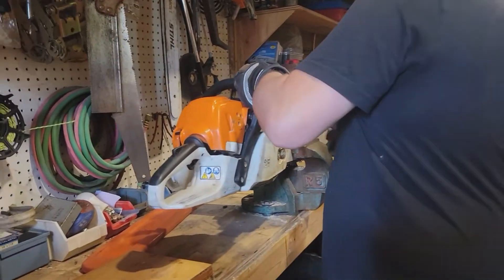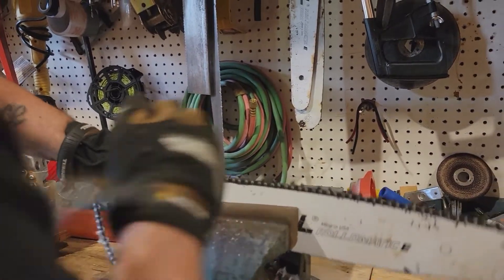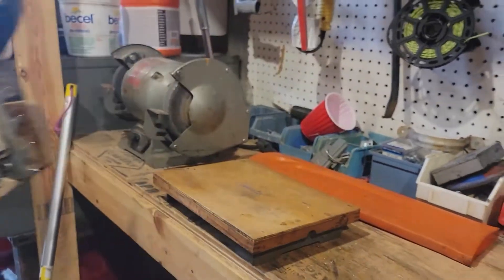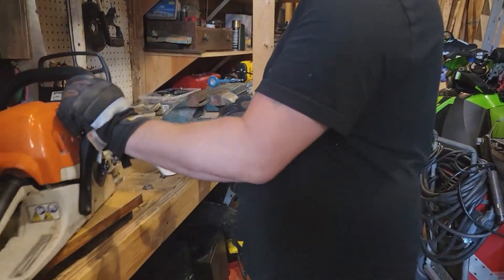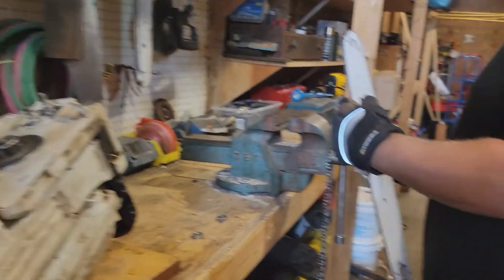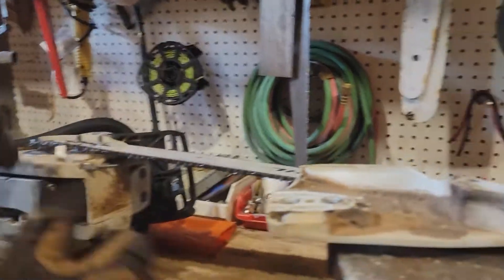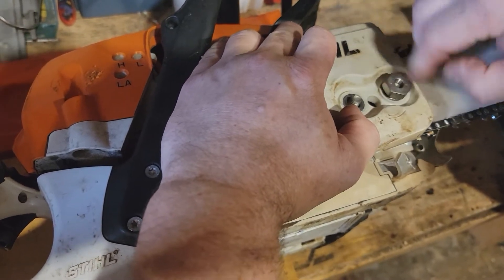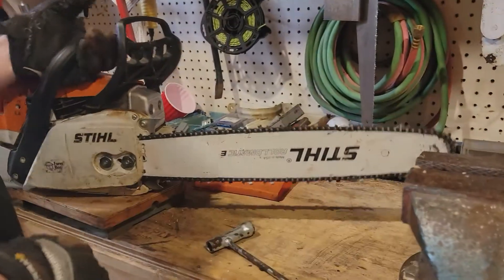STIHL MS271 Hand Sharpening With 2 in 1 Easy File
Learn how to sharpen a chainsaw using a 2 in 1 Easy File tool. This video is fun and easy to follow and is great for beginners.